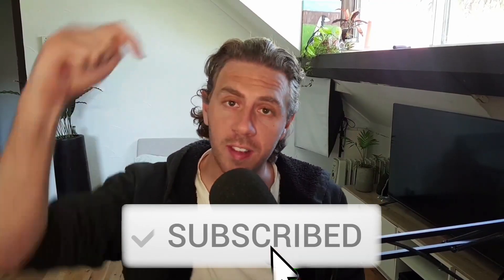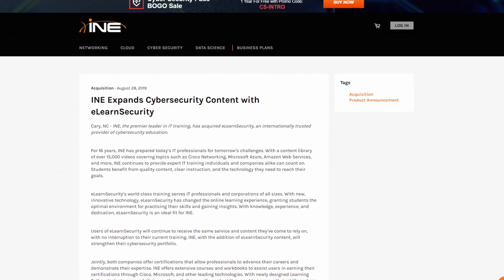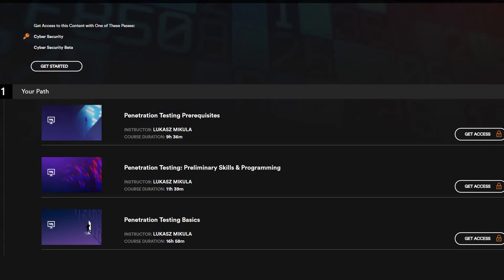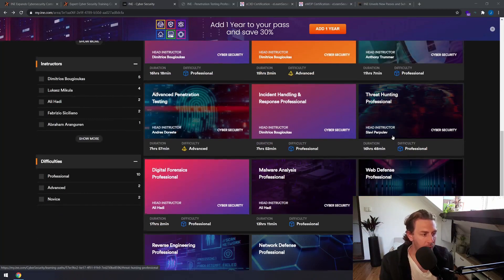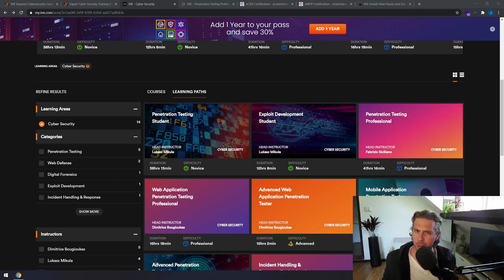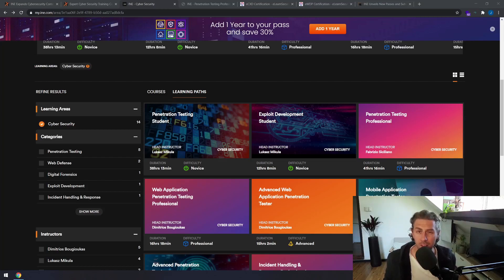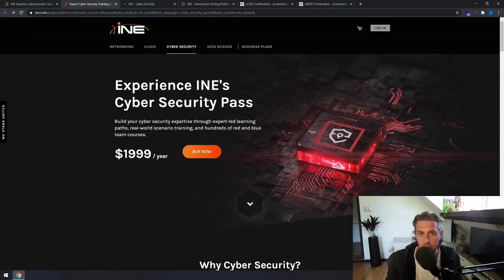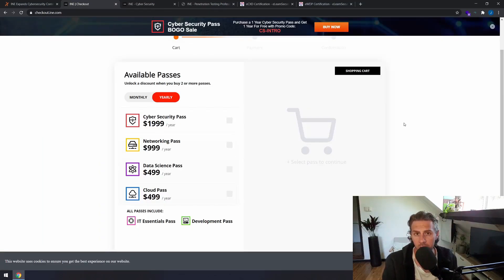eLearnSecurity Now Subscription Only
Update: Rumors are circulating that in response to negative feedback, INE will be including the eJPT exam voucher as well as a single course exam voucher with a subscription.  Thanks @ayodub  for the tip.

The well known security training company eLearnSecurity have been purchased and merged in with the broader INE training eco-system which has the potential to offer students far more value, but only if they're willing to take on multiple courses a year.

Today we look at the broader implications of this merger and just see what it means for potential students.